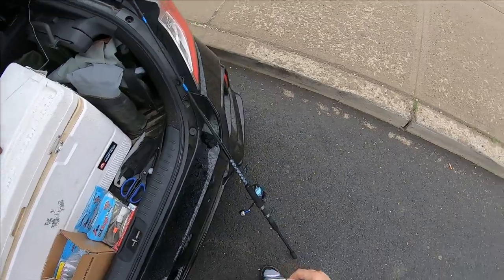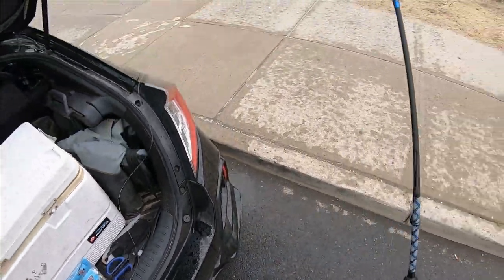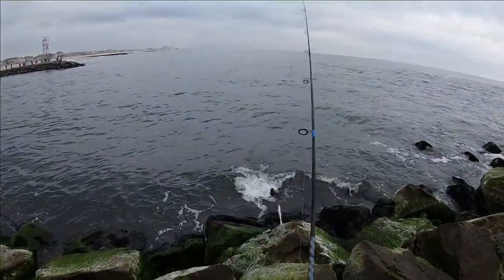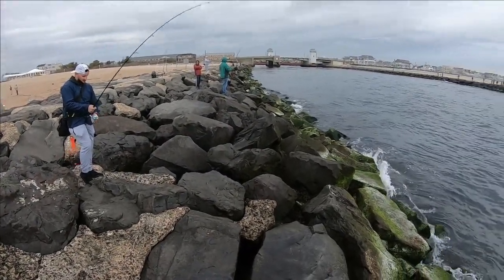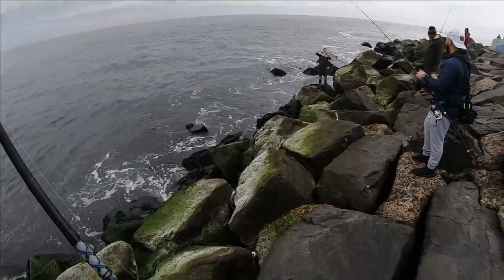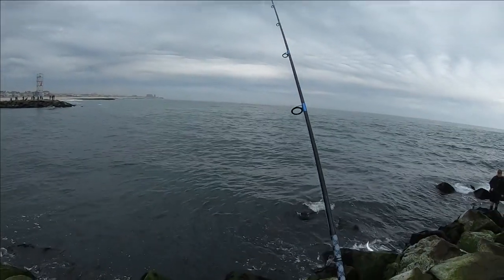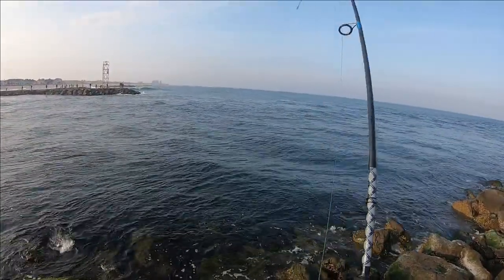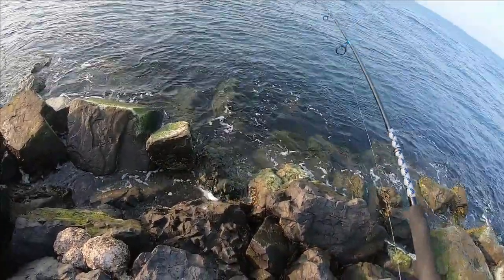Bluefish Invasion - Considerations For Fishing Jetties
That spring sensation is in the air - and the bluefish are aware of it. They have been storming the NJ grounds the past two weeks now in chase of bunker in order to fatten up, spawn, and move about their merry way

This video shows a 2 day span of footage captured by Mike, as he ventures into one of our many jetties here in NJ. This is by no means the kind of fishing you go into unprepared. Proper safety precautions are always required when trying to fish these areas, some of which have been outlined in this video

- Main Line = 20# Power Pro Super Slick V2 Braided Line =
- Leader = 30/40# Seaguar Blue Label Flourocarbon =
- Tackle Bag =